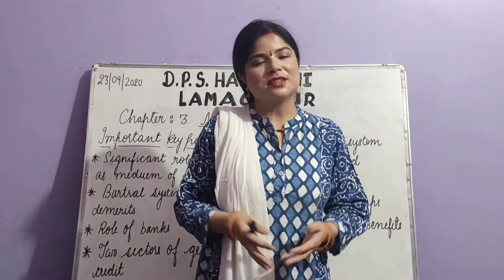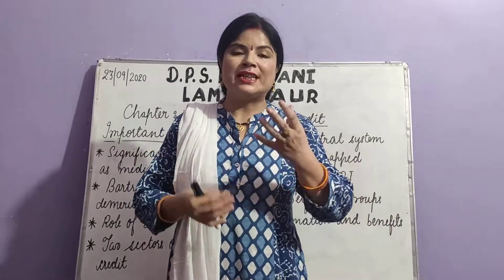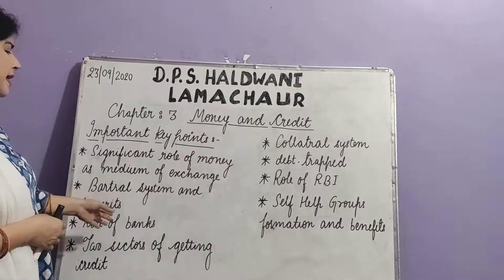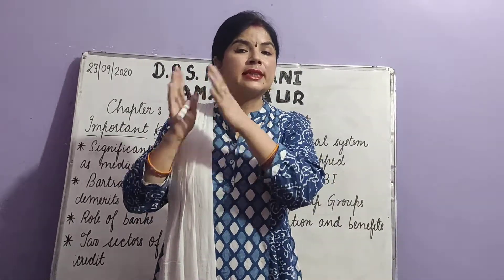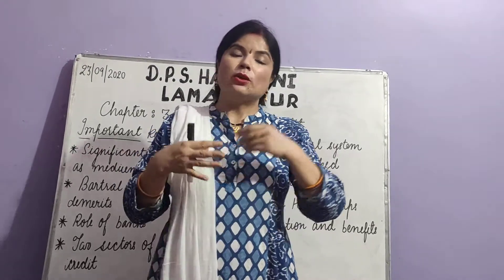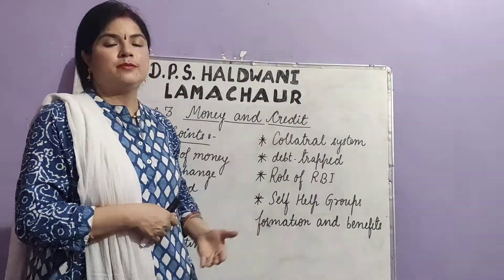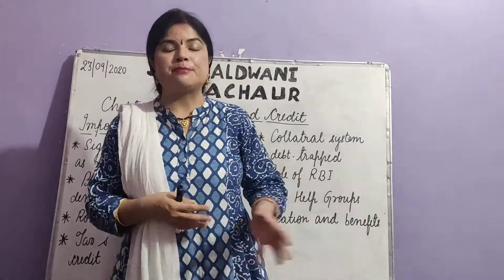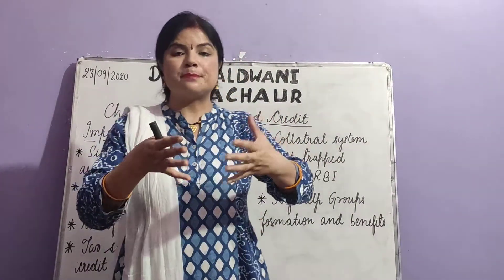Grade X Economics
Chapter : 3 Money and Credit ( Important Key Points)